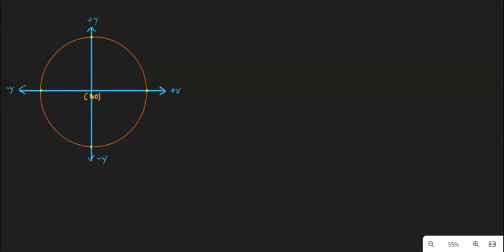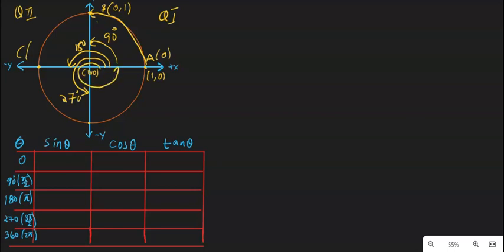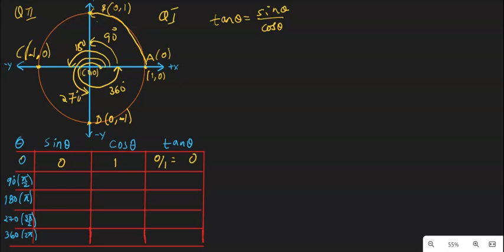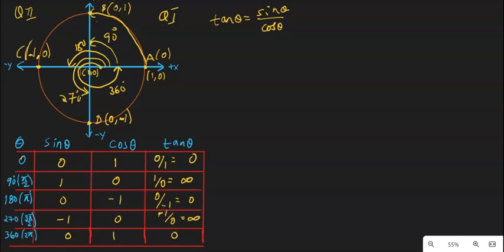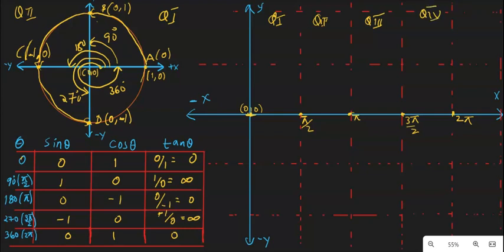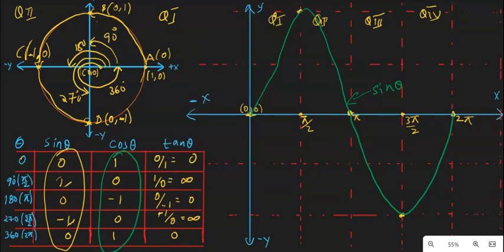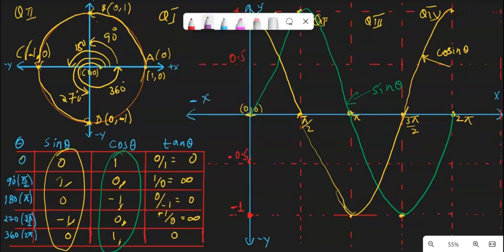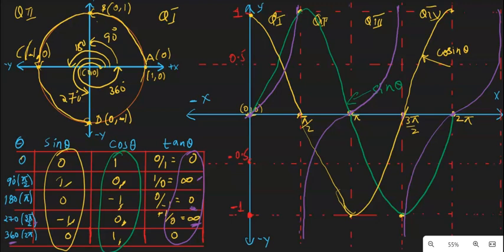How to plot trigonometric curves on the x-y axis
In this video, I will show you an easy way to plot sine, cosine, and tangent curves on the cartesian coordinate system across the four quadrants.

I have made a separate video on trigonometric functions on the unit circle, and I encourage you to watch that video before this one.

In the unit circle we have seen the values of trigonometric functions for different angles. Here we can plot the curves separately across the four quadrants.
1. A full circle has an overall angle of 360 degrees.
2. A quadrant is 1/4th of a circle, which means each quadrant covers 90 degrees.
3. Quadrant 1 means from 0 to 90 degrees, Quadrant-2 is from 90 degrees to 180 degrees, quadrant-3 is from 180 degrees to 270 degrees and quadrant 4 is from 270 degrees to 360 degrees.
Let unpack the values of all the trigonometric values into x-y cartesian coordinates and plot them on the cartesian coordinate system.